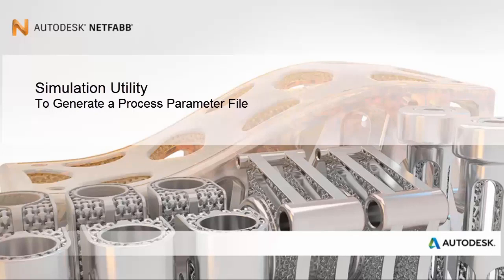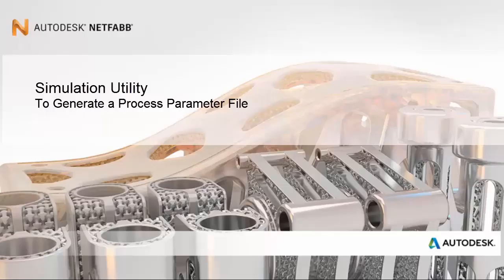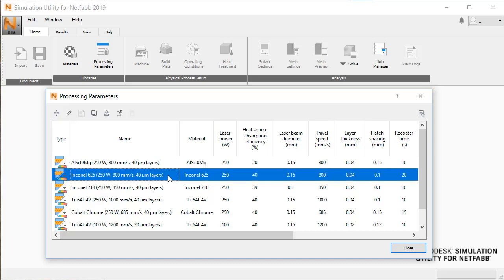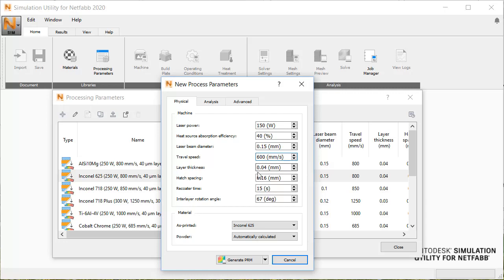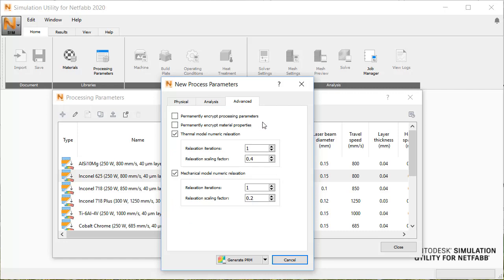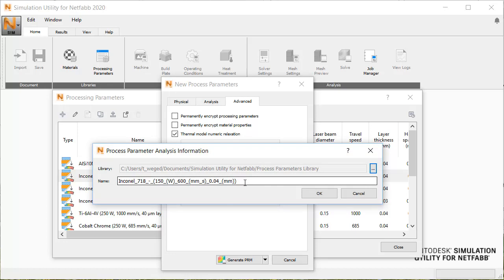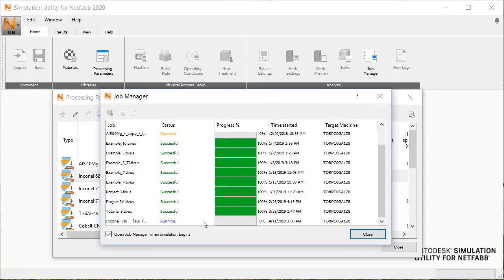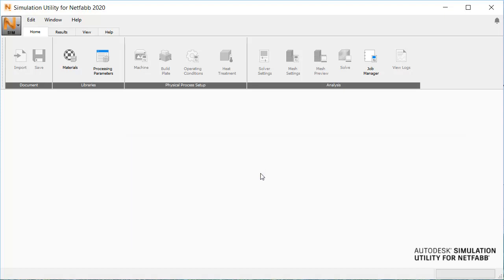AUTODESK NETFABB-2022 Tutorial 7: To Understand Simulation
1) Autodesk inventor Tutorial for beginners

 • Autodesk inventor...
2) Autodesk Inventor Tutorial How To Use Revolve

 • Autodesk Inventor...
3) Autodesk Inventor NUT 3D Model

 • Autodesk Inventor...
4) Creating a Spur Gear in Autodesk Inventor 2019

 • Creating a Spur G...
5) Autodesk Inventor 2019 3D Basic Extrude

 • Autodesk Inventor..